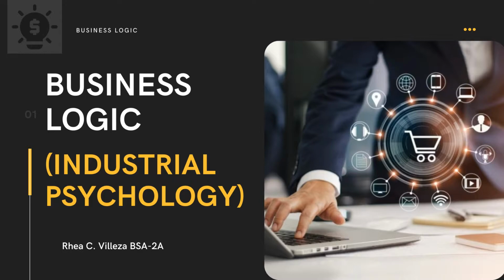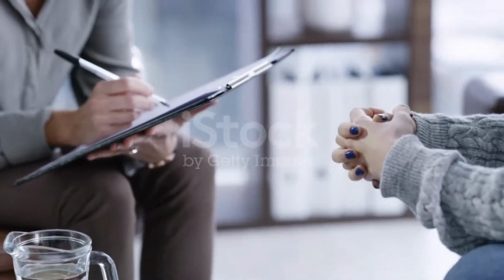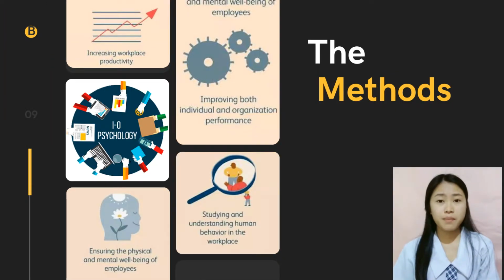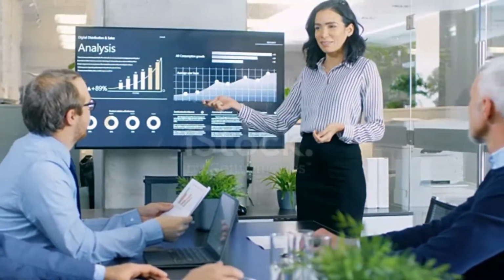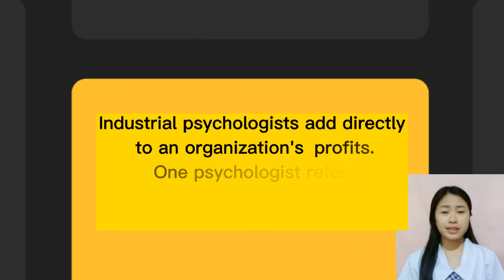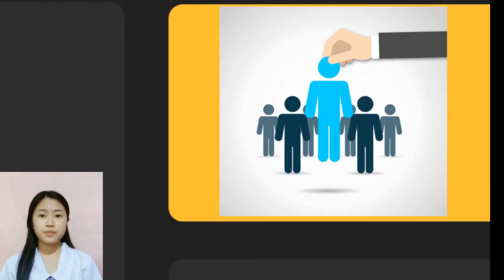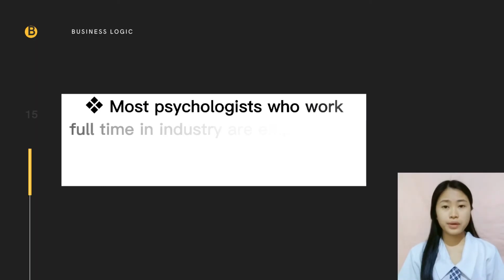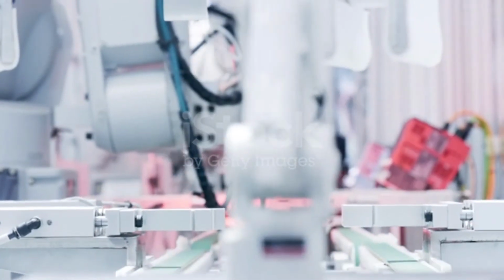Business Logic (Industrial Psychology) GEE 116